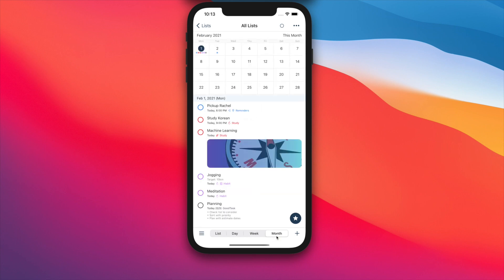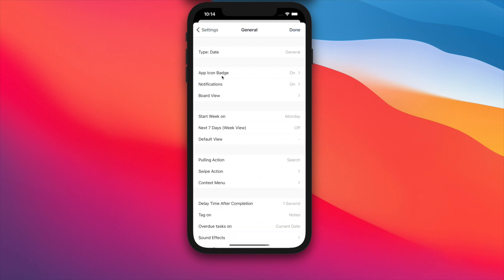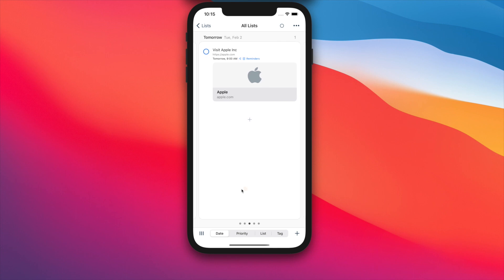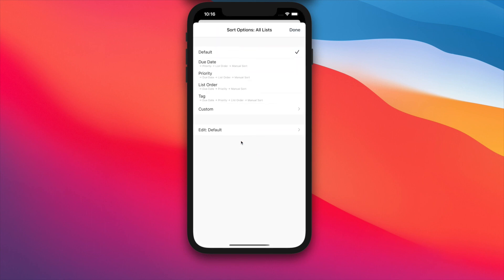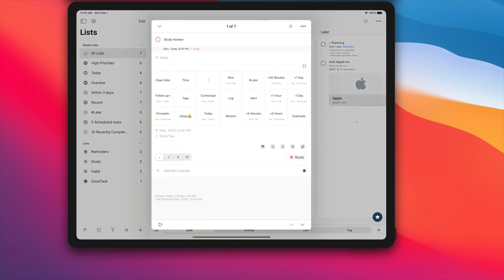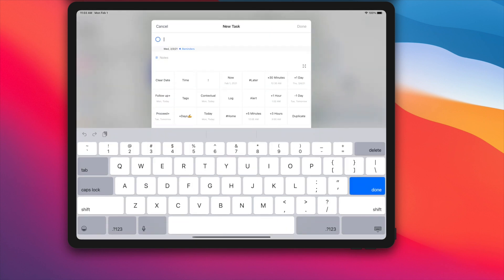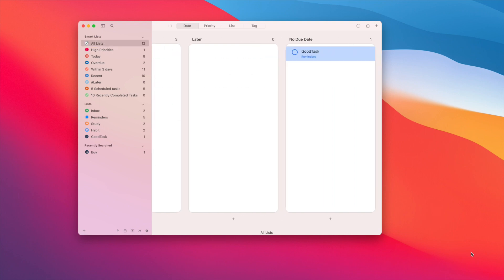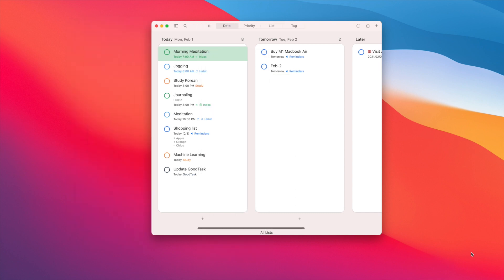Board View on GoodTask v6.4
00:00:15 Intro
00:00:53 Board View
00:03:50 iPad
00:04:54 General Default View
00:05:20 Mac